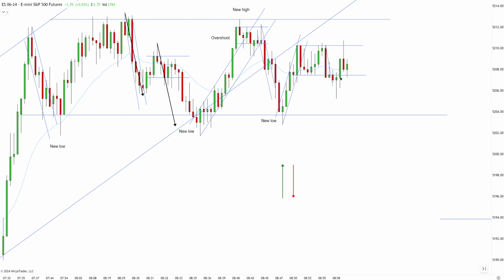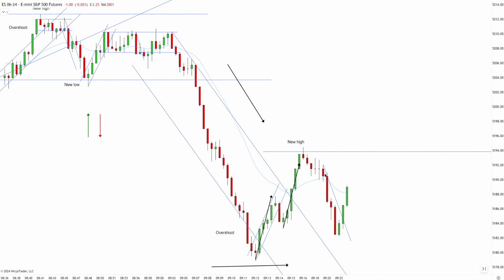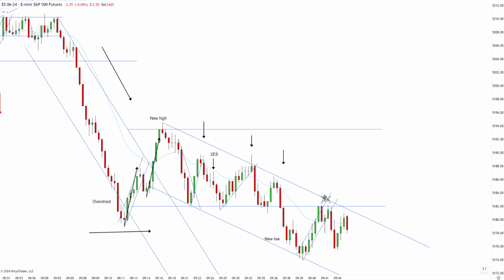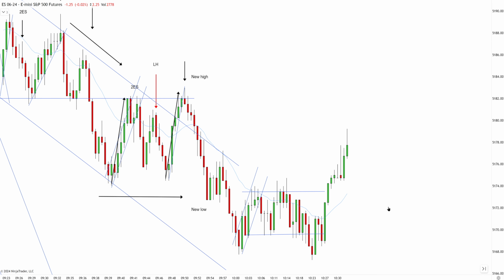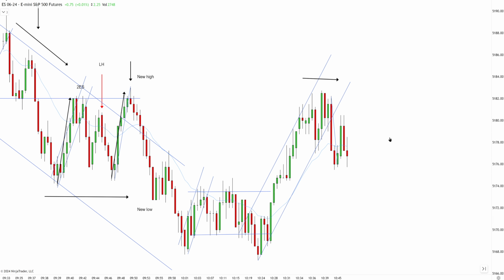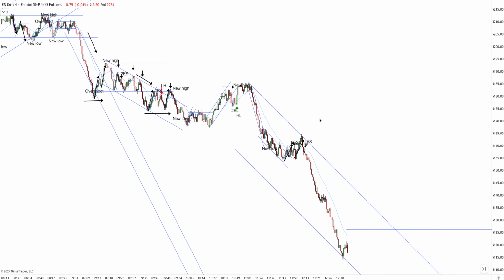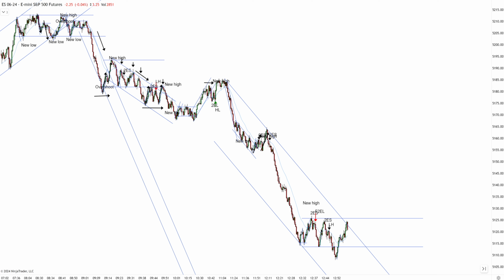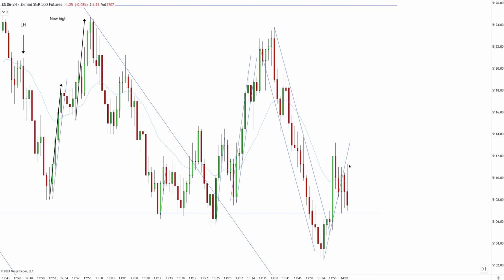Price Action Concepts For High Reward Trading